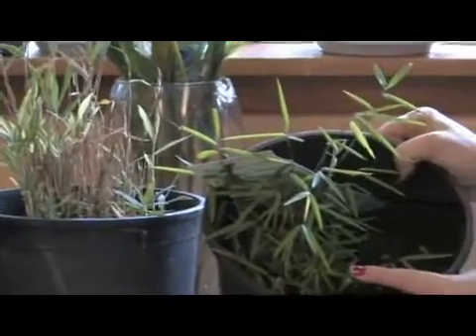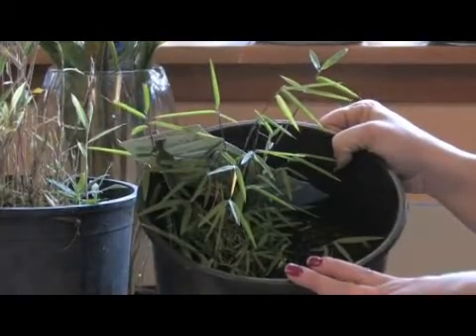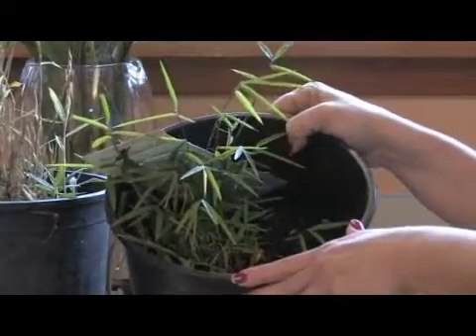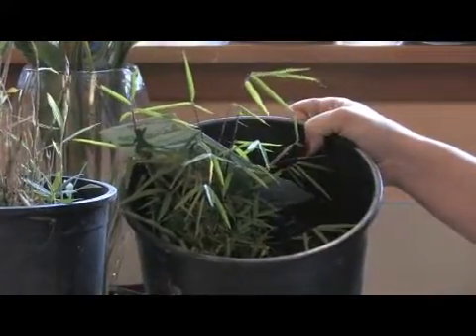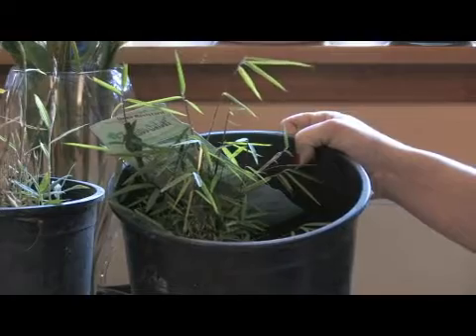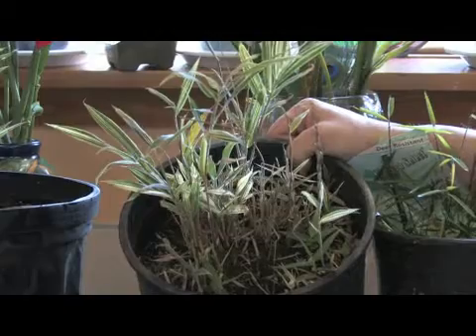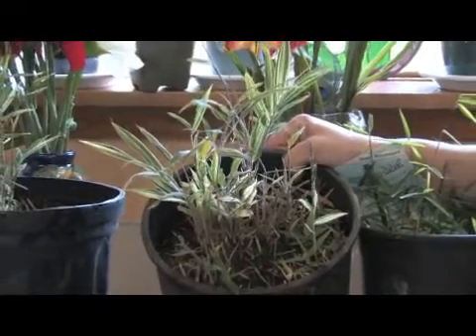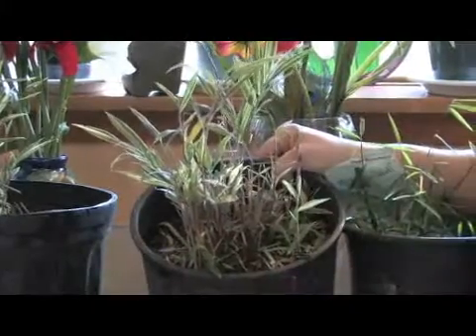About Bamboo Plants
About Bamboo Plants. Part of the series: Gardening Lessons. Bamboo plants are either running bamboo, which spreads quickly unless contained, or clumping bamboo, which grows very tall, but does not spread. Choose a bamboo grass plant suitable for the yard with advice from a sustainable gardener in this free video on gardening.